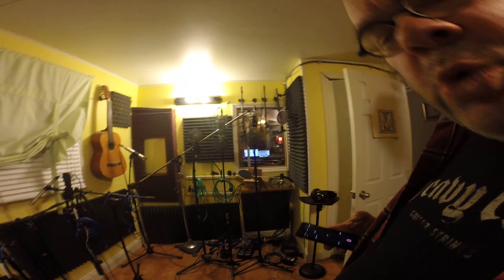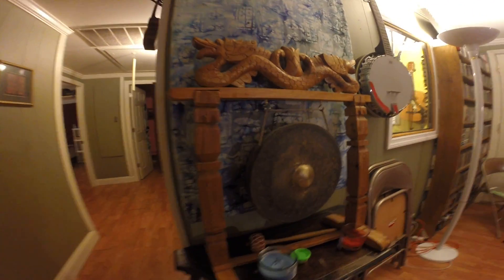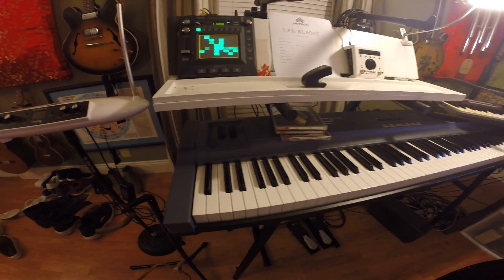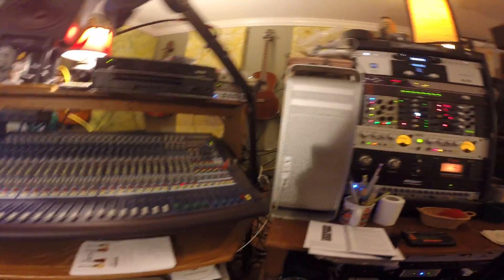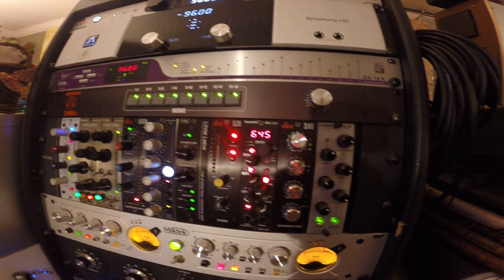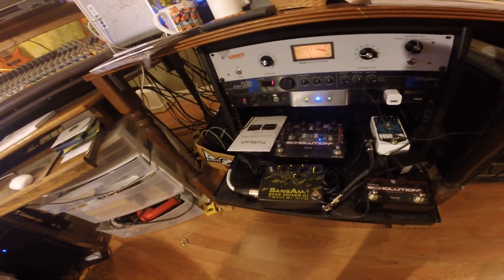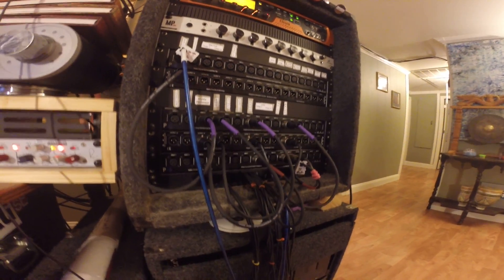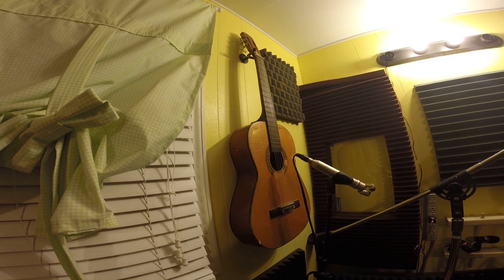Cloister Studio, a brief Tour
A brief tour of the Cloister Studio (formerly Monastic Chambers Studio) including a list of gear, current as of March of 2017.